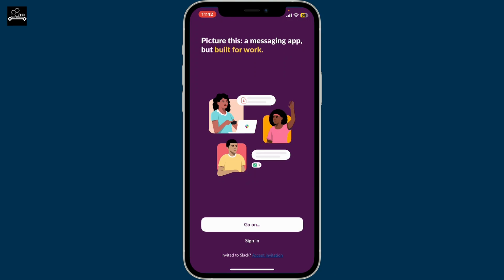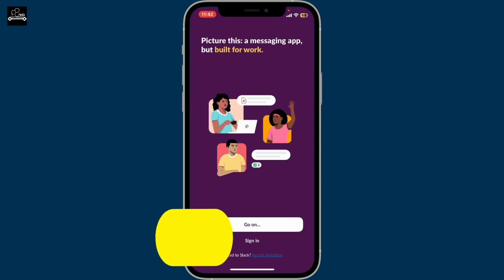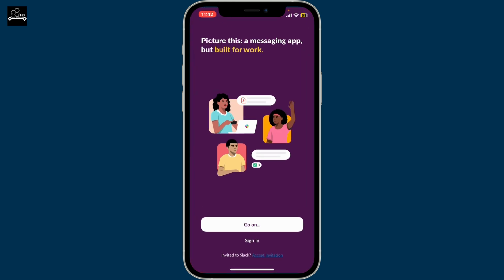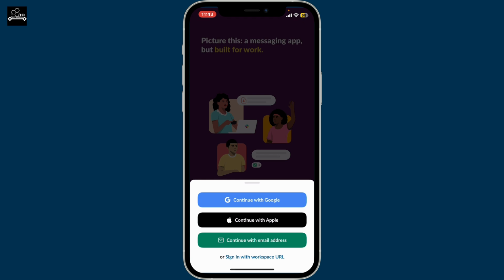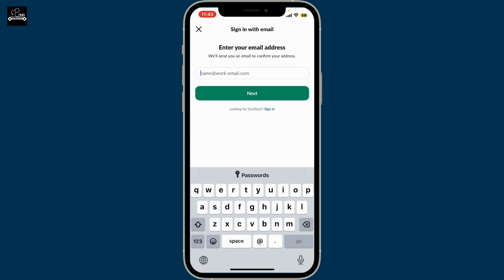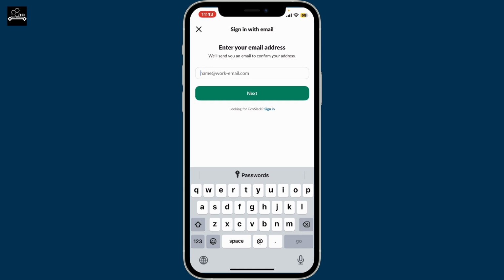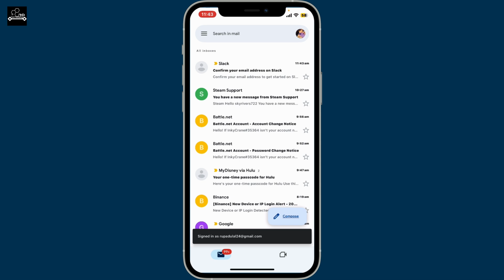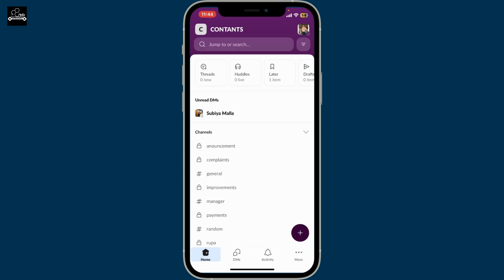How to Sign In to Slack on Mobile – Quick & Easy Guide (2025)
Welcome to our step-by-step tutorial on How to Login to Slack Application on Your Mobile Device! Whether you’re new to Slack or just need a quick refresher, this video will guide you through the simple process of logging into Slack on both Android and iOS devices.